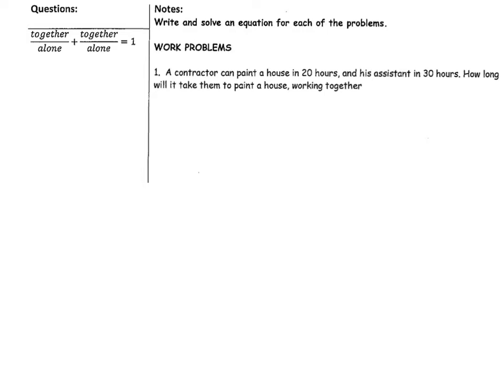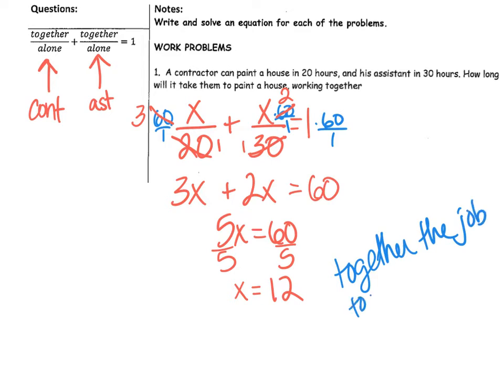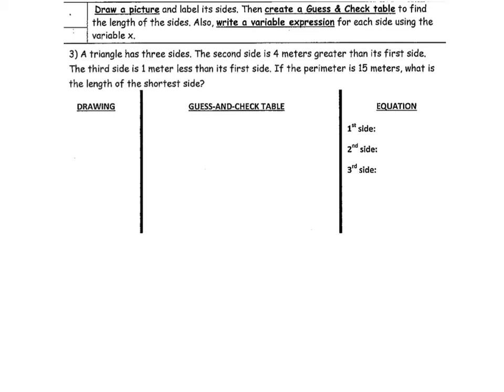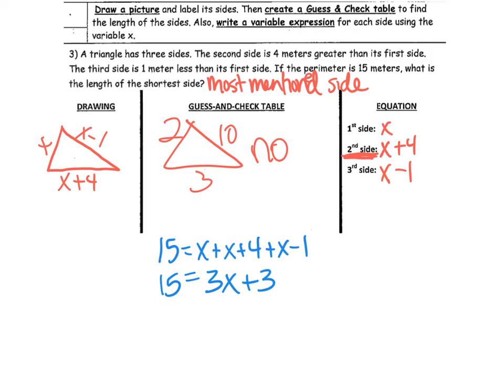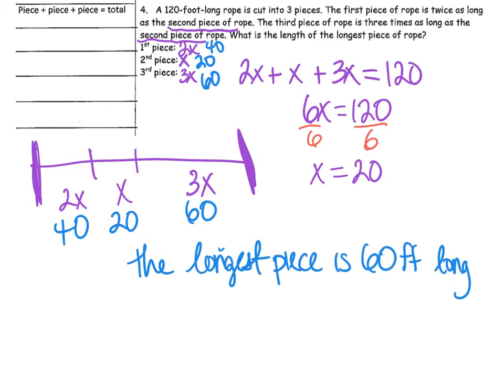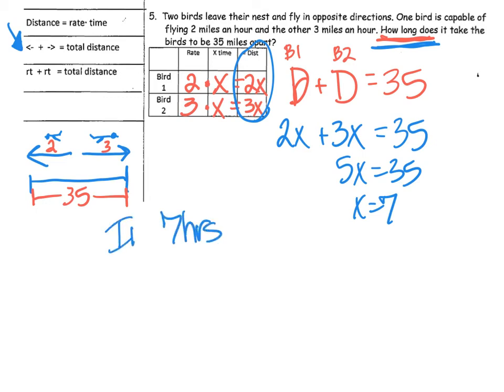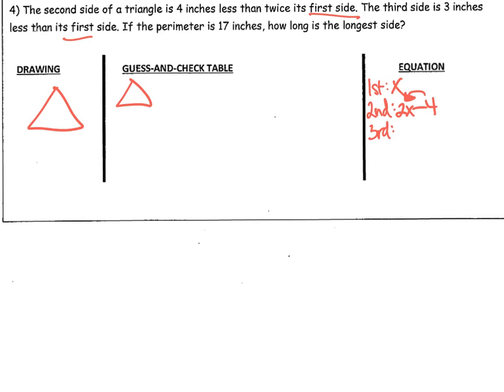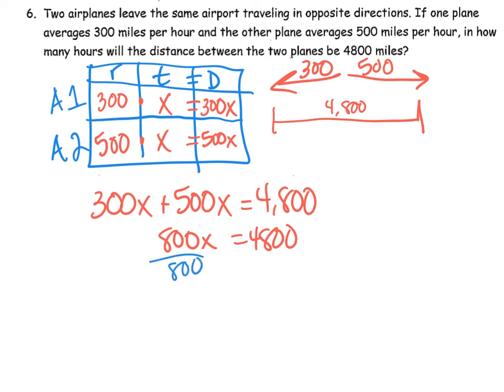Work, pieces, motion Word Problems 2.7A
2.7a   Tackling word problems.